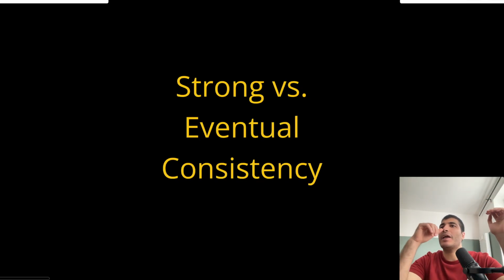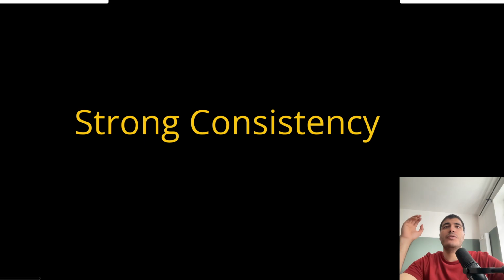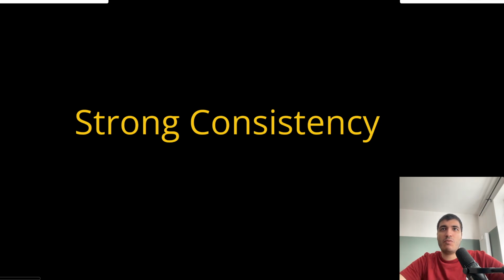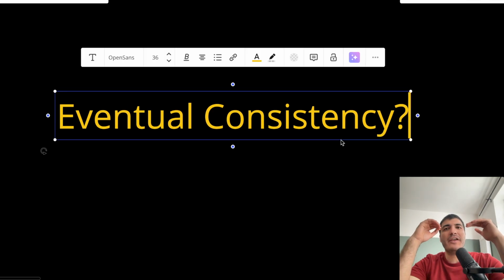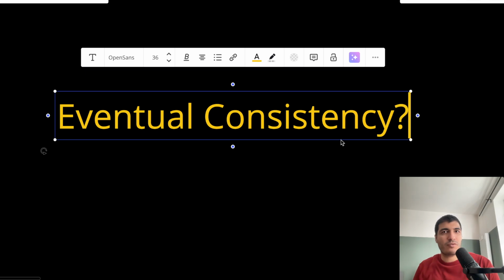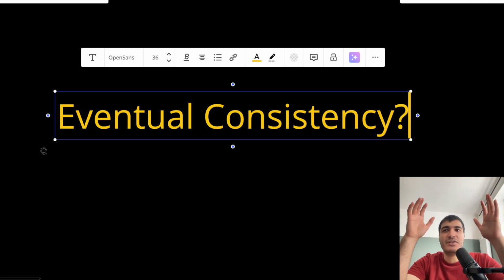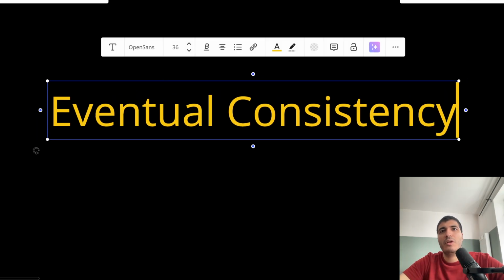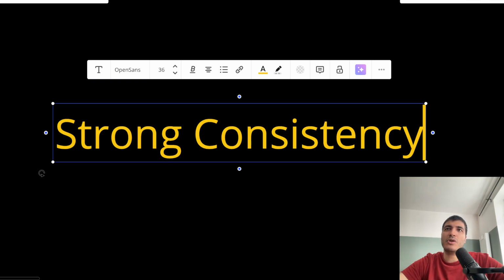Strong vs. Eventual Consistency – Which Consistency Model Fits Your System?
Strong Consistency means that once a write operation is acknowledged, all subsequent reads will reflect that most recent write. In other words, your system behaves as if there’s only one copy of the data—everyone sees the same state instantly.

Pros:
- Predictable read behavior—no stale data.
- Easier mental model for application developers.

Cons:
- Higher Latency—coordinating across nodes can be slow.
- Reduced Availability—if one node is down, you might have to wait until it’s back to guarantee consistency.

Eventual Consistency ensures that, given enough time, all nodes in the system will converge to the same value, but it doesn’t guarantee when. If you read data immediately after a write, you might get older data on some nodes.

Pros:
- High Availability—nodes can accept reads/writes even if others are offline.
- Low Latency—no need to coordinate with every node for each write.

Cons:
- Inconsistent Reads—some nodes may lag behind.
- Complex error handling if your application needs strict ordering or up-to-date data.